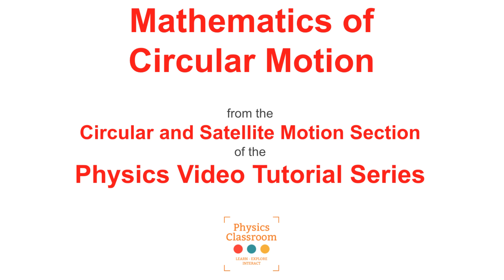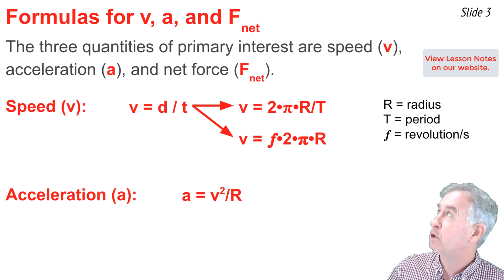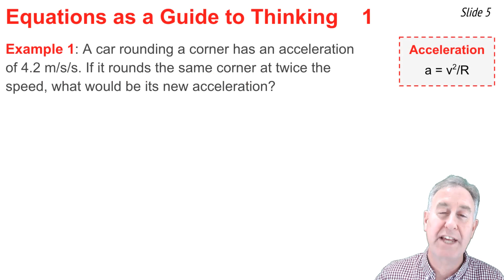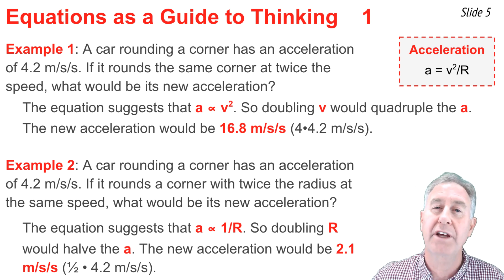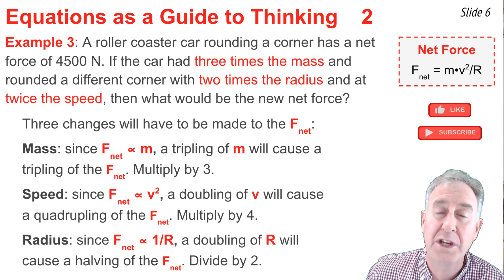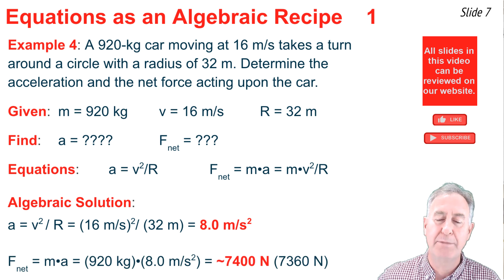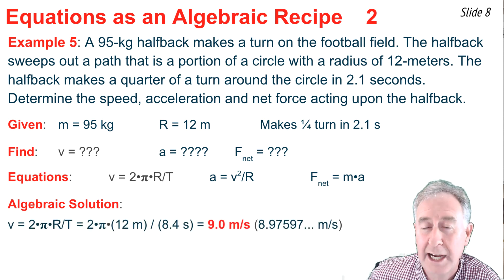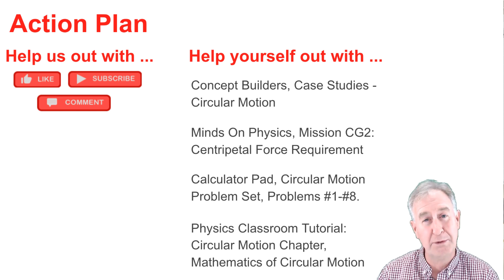Circular Motion Equations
This video lesson describes the equations that can be used to determine the speed, acceleration, and net force experienced by objects moving in circles. Five examples of the use of the equations are discussed. Give Mr. H 10 minutes of your time and you'll be a Circular Motion superstar.

Student Action Plan includes:
Concept Builders, Case Studies - Circular Motion

Minds On Physics, Circular Motion and Gravitation, Missions CG2

Calculator Pad, Circular Motion and Gravitation Problem Set, Problems #1 - #8

Tutorial on Circular and Satellite Motion; Lesson 1: Mathematics of Circular Motion